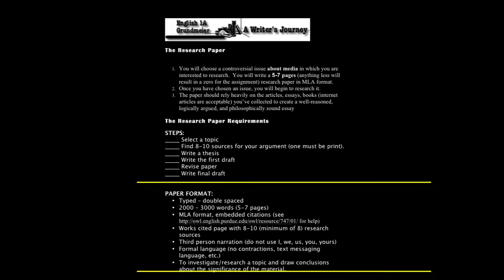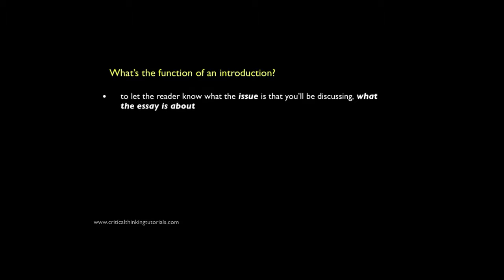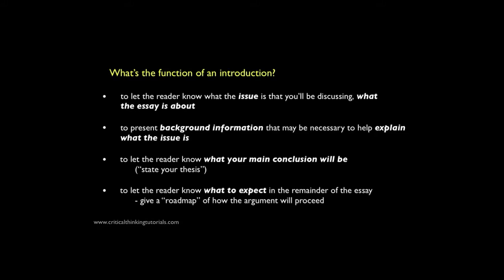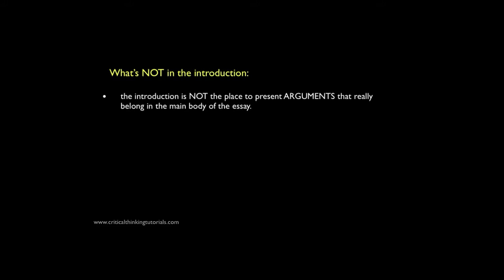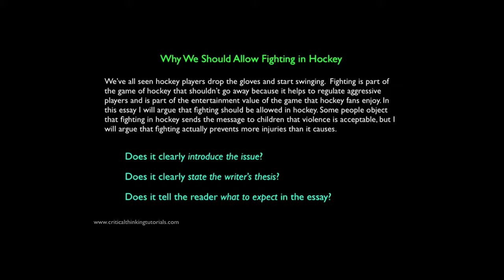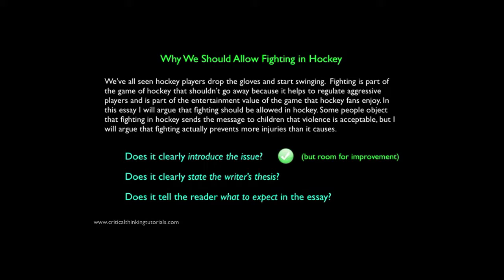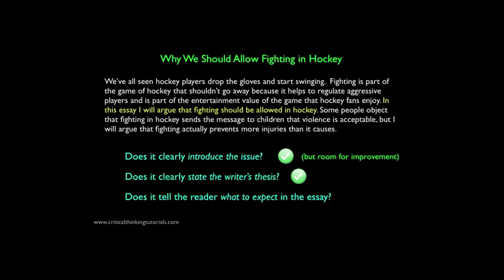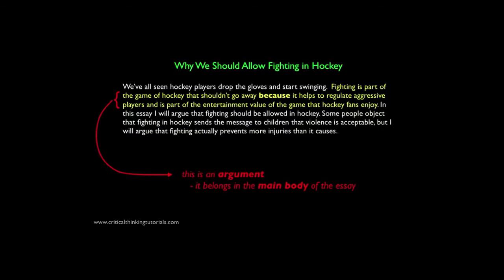Week 8 Research